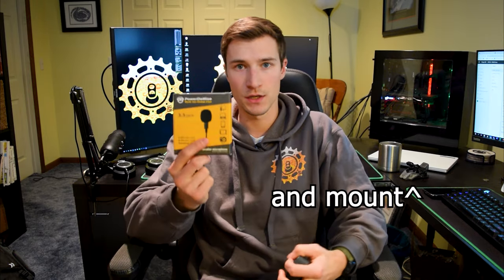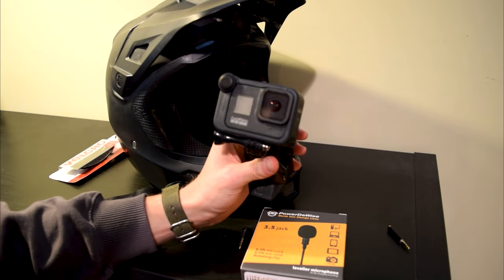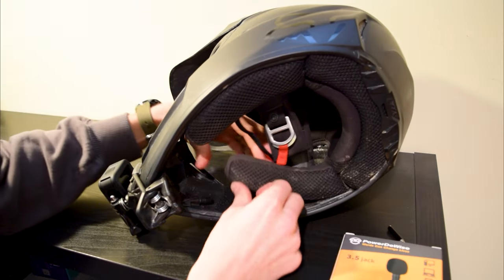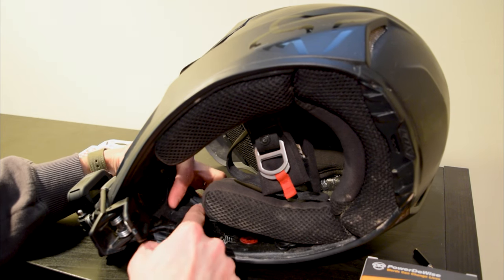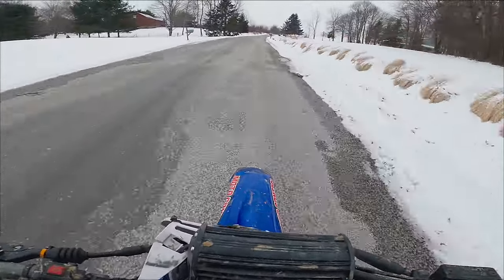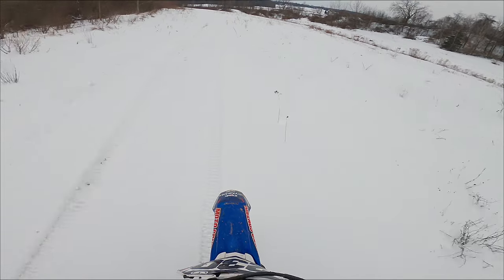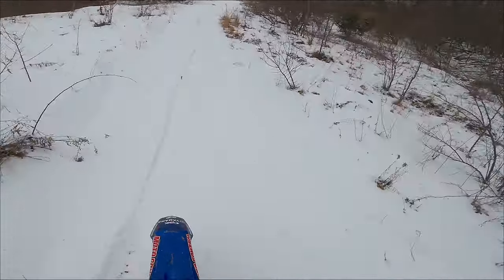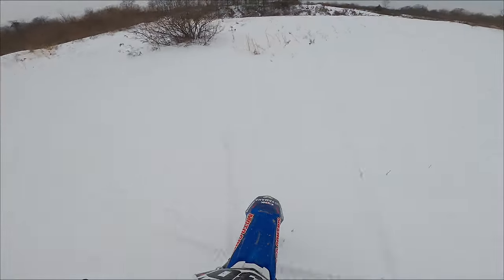BEST GoPro Helmet Mount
In this video I'm going to show you my 2021 MotoVlog setup with a GoPro, Media Mod, and external microphone! This setup is perfect for reducing wind noise and clear audio in all riding conditions. There are some pros and cons to this setup that I'll cover in the test ride section of the video. Make sure you catch the fail at the end :)

TRRS to TRS Adapter

Intro: 00:00
Setup Overview: 00:33
Install: 01:11
Test: 04:43
Outro: 08:16